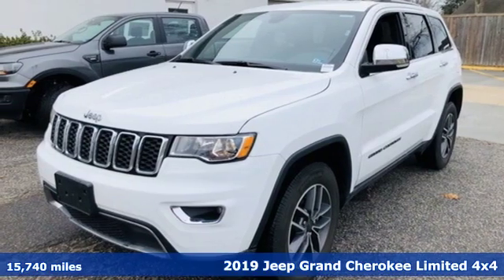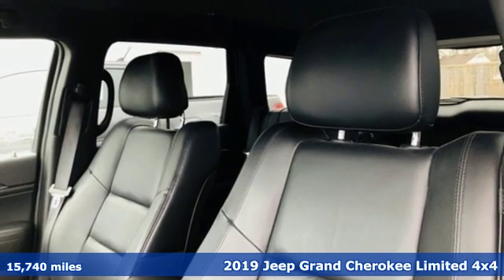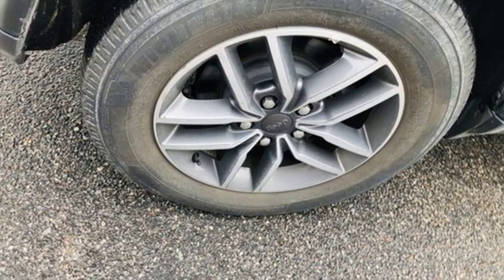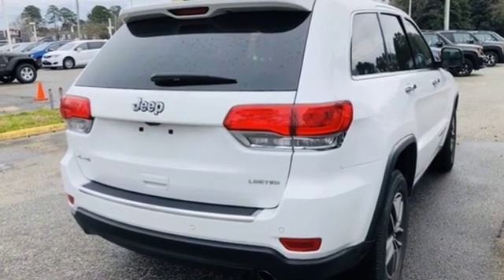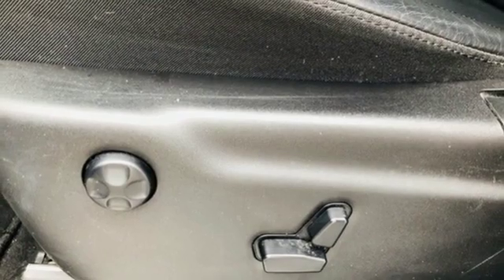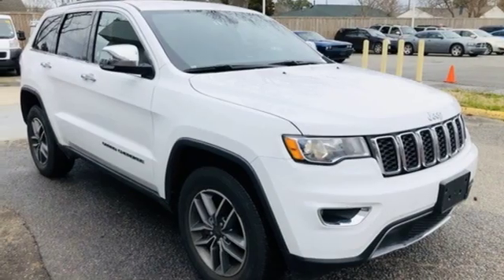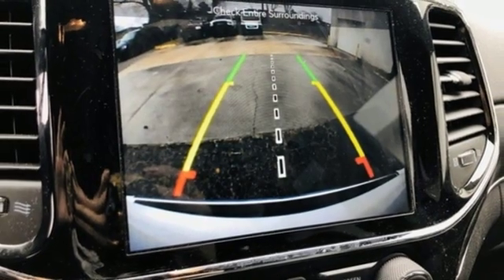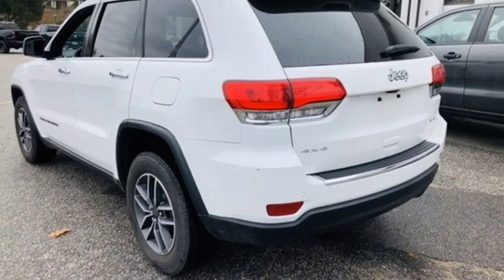Used 2019 Jeep Grand Cherokee Virginia Beach VA Norfolk, VA 18B4995 - SOLD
Year: 2019
Make: Jeep
Model: Grand Cherokee
Trim: Limited
Engine: 3.6L V6 24V VVT
Transmission: 8-Speed Automatic
Color: White
Interior: black
Mileage: 15740
Stock #: 18B4995
VIN: 1C4RJFBG4KC686241
CARFAX One-Owner. Clean CARFAX. Bright White Clearcoat 2019 Jeep Grand Cherokee Limited 4WD 8-Speed Automatic 3.6L V6 24V VVT Grand Cherokee Limited, 4D Sport Utility, 3.6L V6 24V VVT, 8-Speed Automatic, 4WD, Bright White Clearcoat, black Leather, Quick Order Package 2BH.brbrRecent Arrival! Odometer is 6259 miles below market average!brbrbr*Every Internet Price includes current applicable manufacturer rebates, incentives, and dealer discounts. Some incentives may require financing through Chrysler Capital on approved credit. You may also qualify for additional manufacturer incentive programs (e.G., College graduate, owner loyalty, and military). See dealer for more details about these programs. Your additional costs are sales tax, tag and title fees for the state in which the vehicle will be registered, any dealer-installed options (if applicable) and a dealer processing fee ($699 Virginia, North Carolina). Freight charges: $1,495 (all new Chrysler, Dodge & Jeep models); $1,695 (all new RAM models). Prices are subject to change, and prior sales are excluded. While every reasonable effort is made to ensure the accuracy of this information, we are not responsible for any errors or omissions contained on these pages. Please verify any information in question with the dealer.

Address:
3152 Virginia Beach Blvd